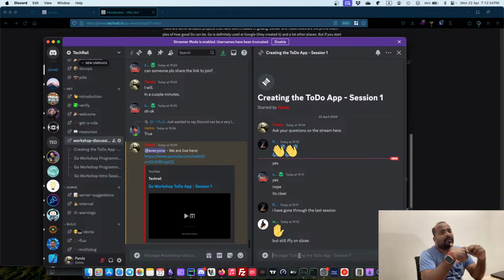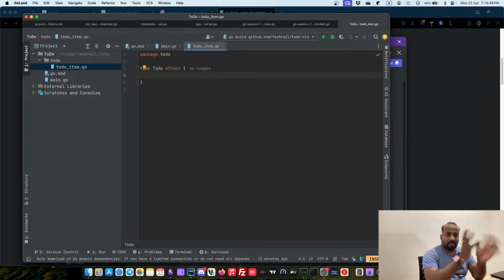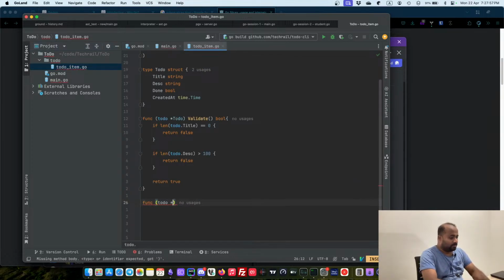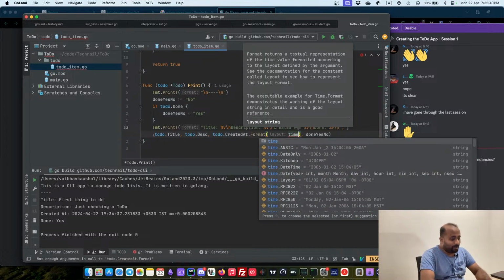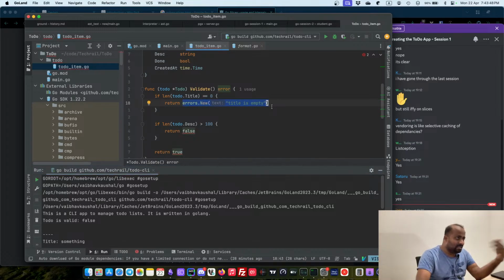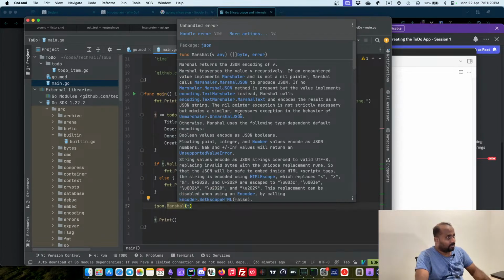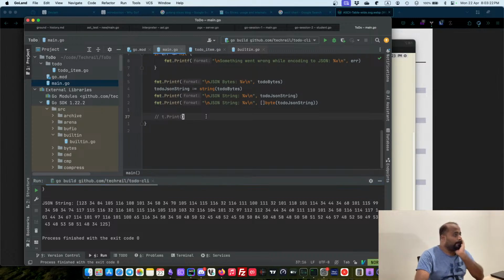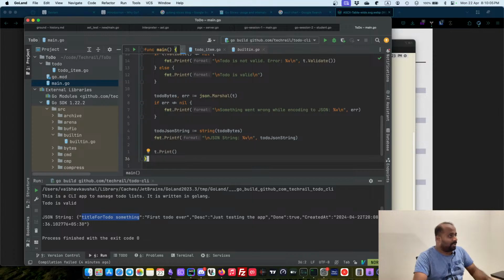Go Workshop ToDo App - Session 1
In this session we go through the basic steps of creating a CLI based Todo App to which we will add a web API interface later.